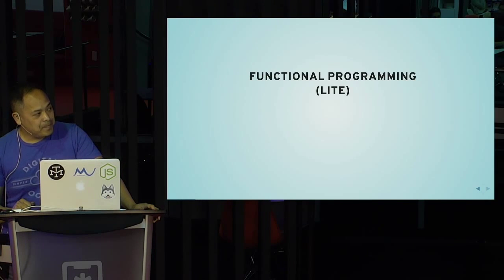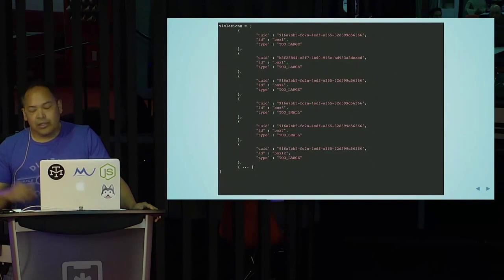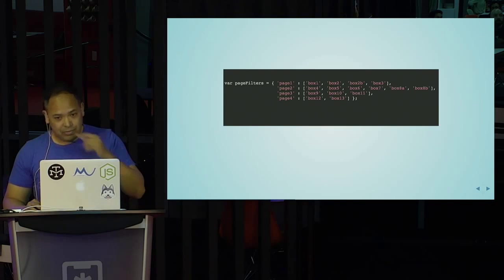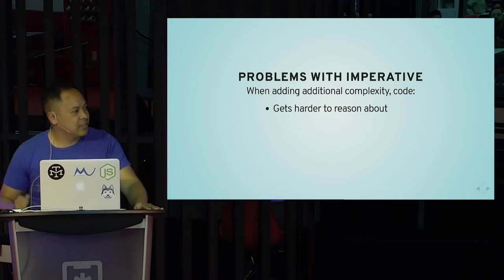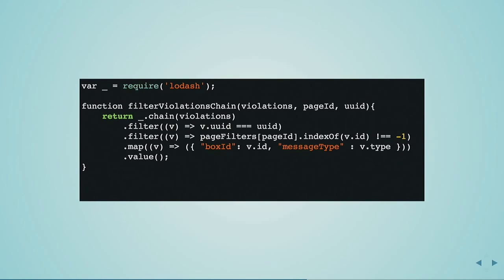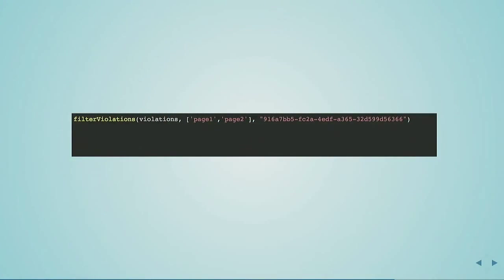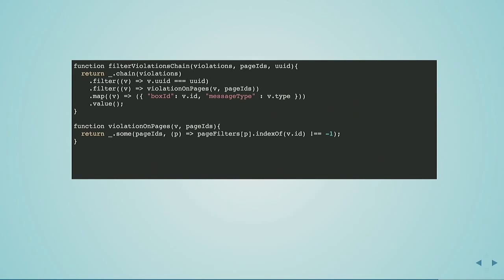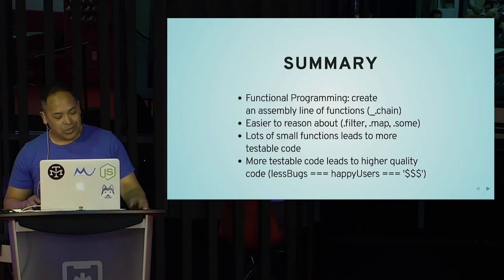Functional JavaScript ~ Front End Authority (March 2016)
In this presentation, Ed Atrero dives into the concepts of functional programming in JavaScript using lodash and how this approach allows Intuit to develop the products they deliver

ABOUT FRONT END AUTHORITY: Front End Authority promotes the ongoing education of front end technologies. Part digital, part physical, we aim to bring like-minded pros and learners together to share knowledge, make connections, have some beers, and stay up to date on the constantly changing world of Front End Web Development.

Visit us at http:/./FrontEndAuthority.org

Planning Center (PlanningCenterOnline.com): Revolutionary Applications for your growing church. Planning Center hosted this event in their awesome space. Give them a shout on Twitter @planningcenter